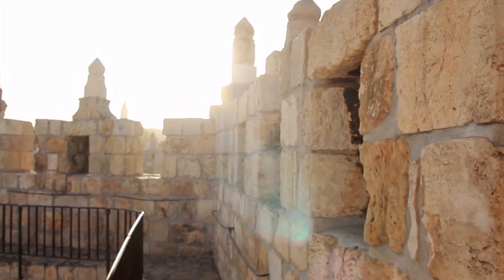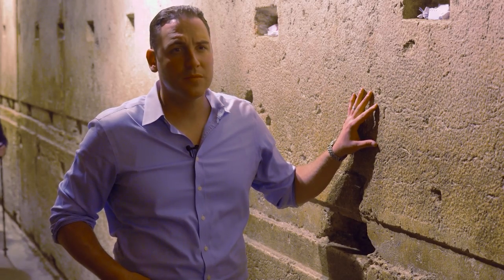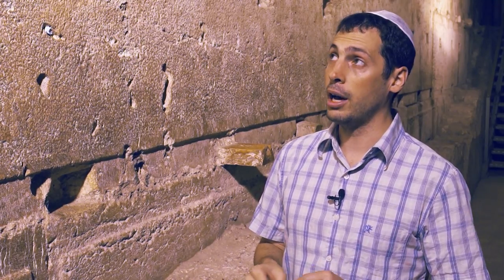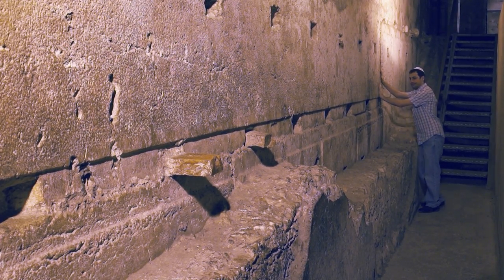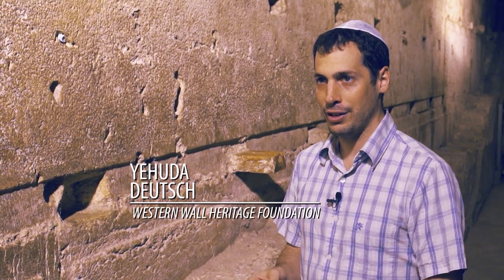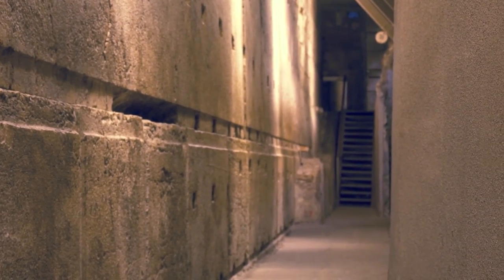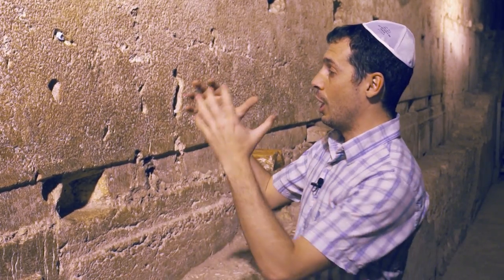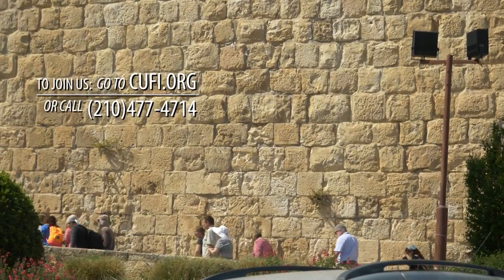Fascinating Look at The Temple Mount's Largest Stone